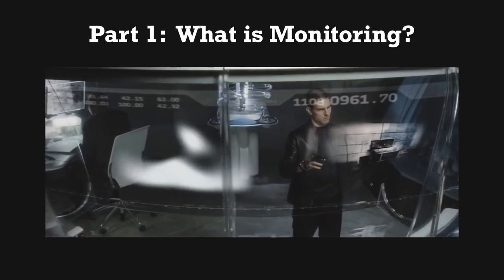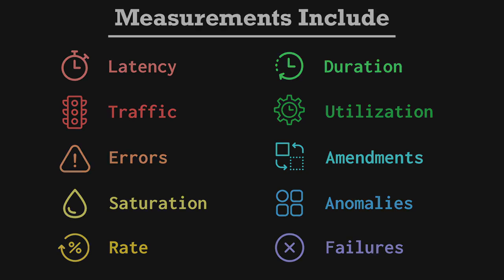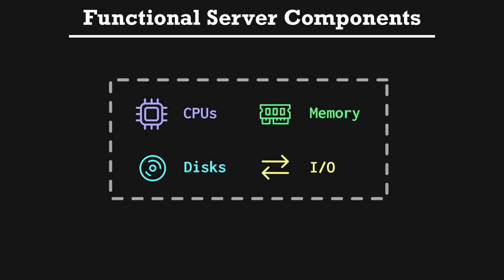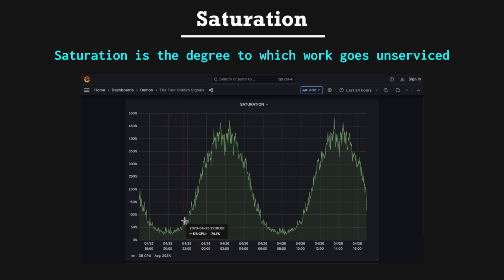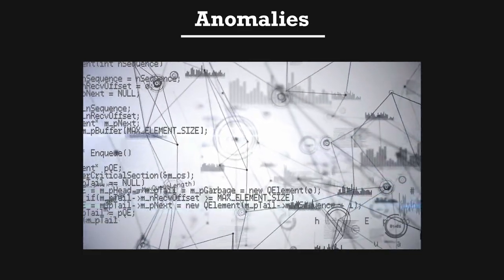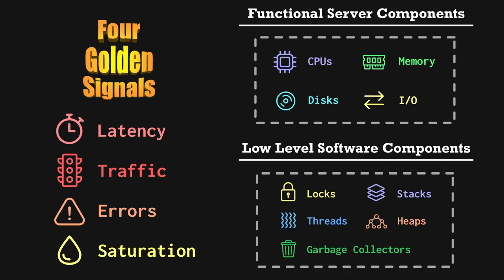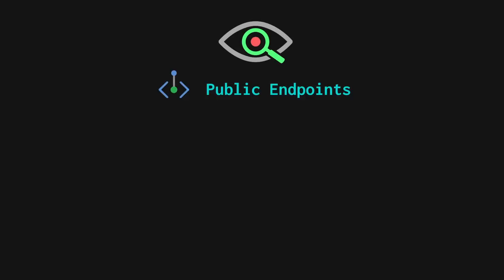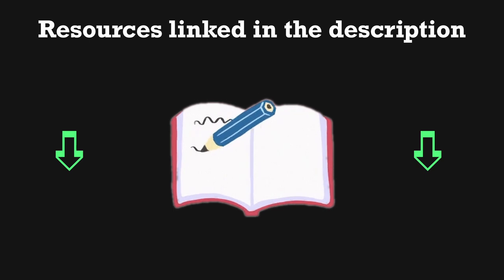A Beginner's Guide to Monitoring and Monitoring Taxonomies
Welcome to a beginner friendly overview of monitoring and monitoring taxonomies. A solid monitoring strategy is at the cornerstone of operational visibility, and this video is a great first step for beginners to get started.

We’ll start by explaining what monitoring is and briefly discuss an example of monitoring a system during development.

But what about monitoring our systems in production? That’s where monitoring taxonomies come in to play! We’ll first explain the two main concepts of all monitoring taxonomies; Measurement types and Resource types. Then we’ll explore the four main monitoring taxonomies and what they measure; The Four Golden Signals, RED, USE, and SAAFE.

Once we have an idea of what measurement metrics each taxonomy proposes to monitor, we’ll then explore the three different types of resources we can put under measurement; Functional Server Components, Low Level Software Components, and Endpoints.

After we understand the resources we can put under measurement and their respective constraints, we’ll then dive deeper and provide definitions and examples for each of the measurement metric types; Latency, Traffic, Rate, Errors, Saturation, Utilization, Amendments, and Anomalies.

Once we have a basic understanding of monitoring taxonomies, resources, and measurement types, we’ll discuss each taxonomy (The Four Golden Signals, RED, USE, and SAAFE) in more detail and explain what use cases are best suited for each one.

We’ll then explain the difference between Black Box and White Box monitoring and the resources each measure.

Finally, we’ll provide some advice and resources to help you in your journey into monitoring complex systems.

TIMESTAMPS
00:00 Intro
00:18 What is Monitoring?
02:11 Monitoring Taxonomies
05:03 Resource Types
06:35 Measurement Types
11:00 USE, RED, SAAFE, and The Golden Signals
15:20 Black Box and White Box Monitoring
16:40 Advice and Resources
18:14 Conclusion

📚 Site Reliability Engineering by Betsy Beyer, Chris Jones, Niall Richard Murphy, Jennifer Petoff
🛠️ Asserts.ai - A layer of automation and intelligence leveraging your open source observability data that lowers costs and improves visibility
🌐 Google’s SRE Book Chapter 6 - Monitoring Distributed Systems, Written by Rob Ewaschuk
🌐 Thinking Methodically About Performance - The USE Method by Brendan Gregg, Joyent -
🌐 Google’s SRE Book Chapter 6 - Monitoring Distributed Systems - The Four Golden Signals - Written by Rob Ewaschuk Edited by Betsy Beyer

🌐 How to optimize resource utilization with Kubernetes Monitoring for Grafana Cloud by Vasil Kaftandzhiev
🌐 Telecoms networks well-equipped to deal with traffic peaks by Hello Future Orange